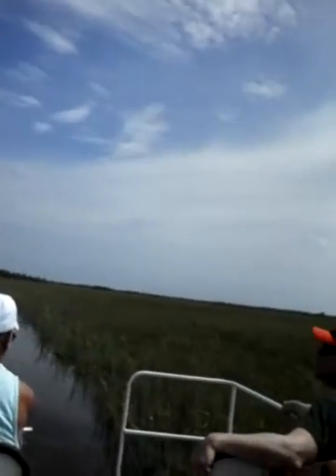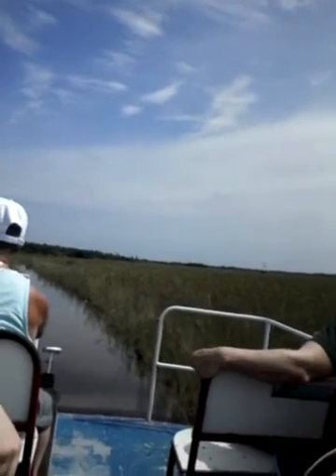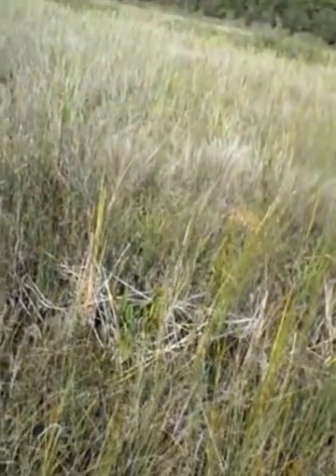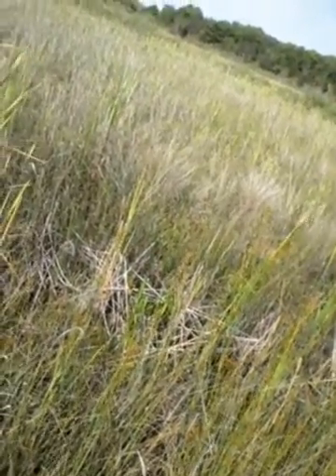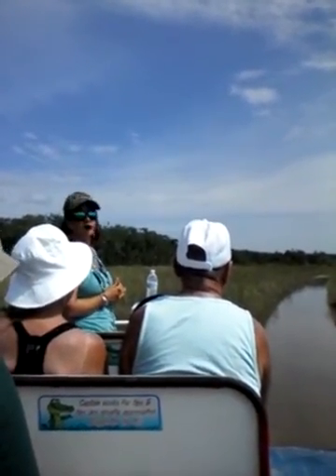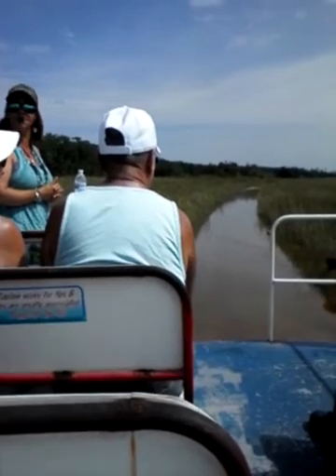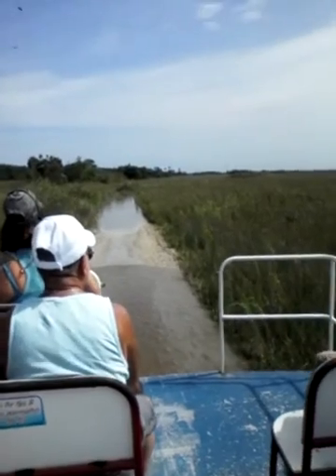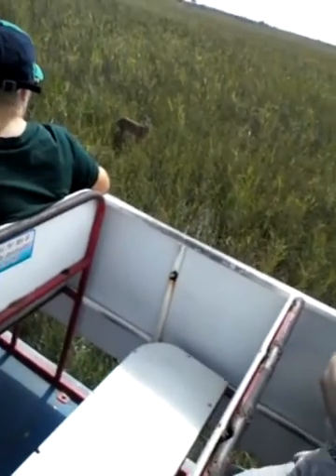Wootens swamp buggy ride part 1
Wootens everglades swap buggy ride